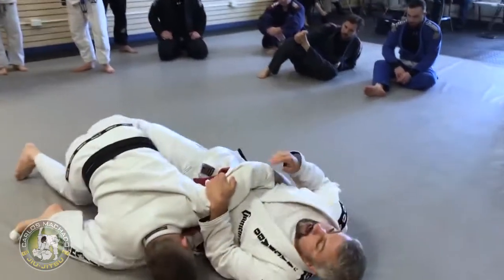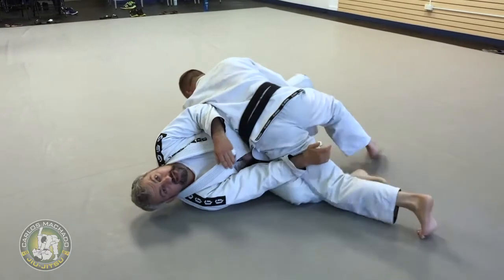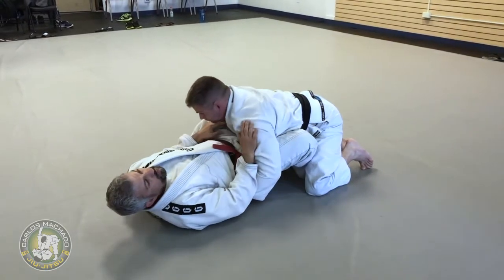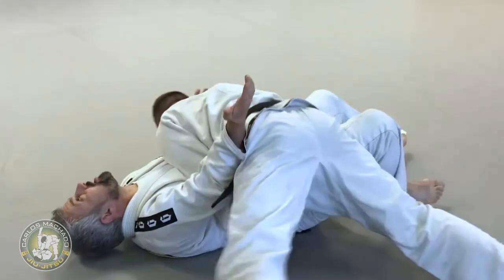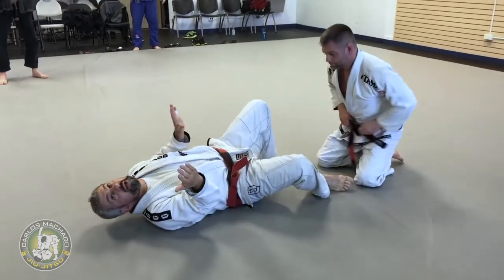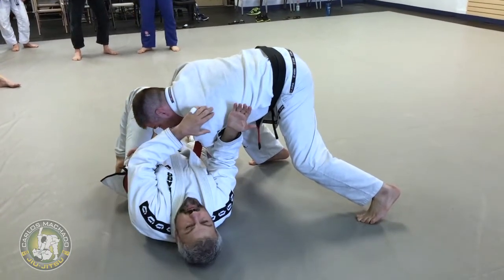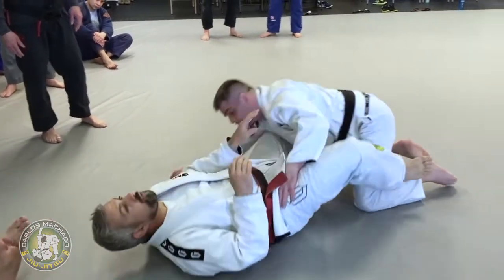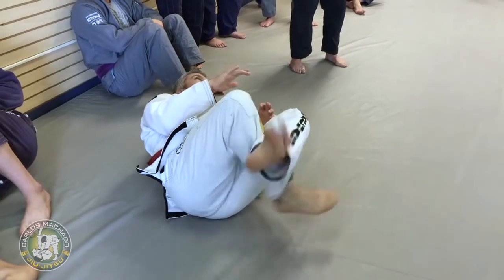THE DETAILS #14: Bottom Side Control Shrimp Elbow Dig to Guard